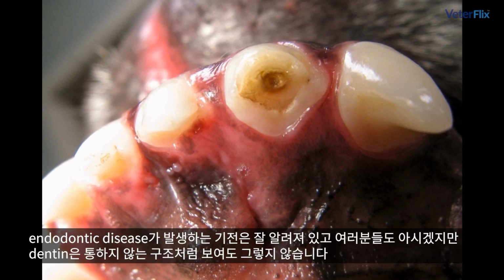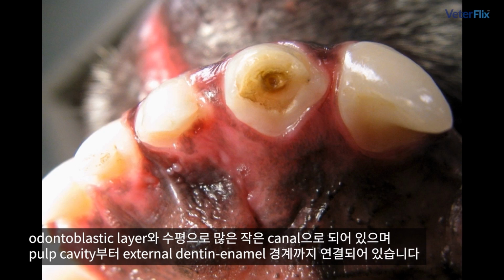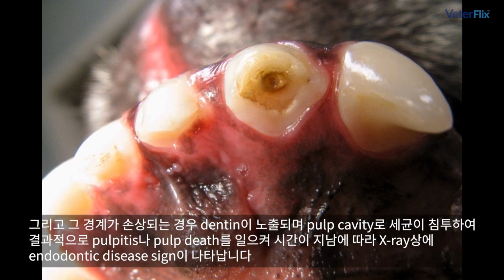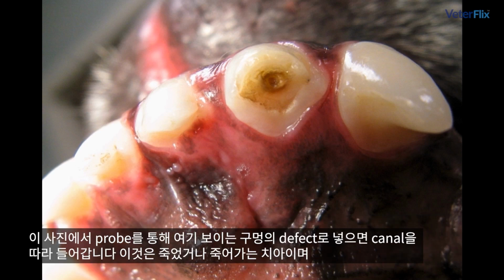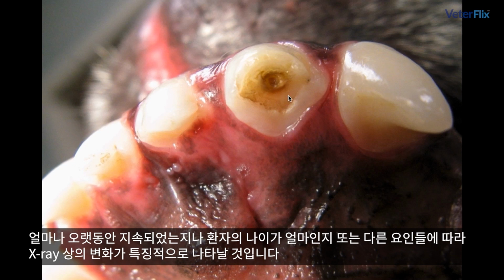[베터플릭스][개·고양이 치과 방사선 해석] 내과 질환의 방사선 진단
endodontic disease의 영상학적 진단과 임상적 적용에 대해 중점적으로 다룹니다.